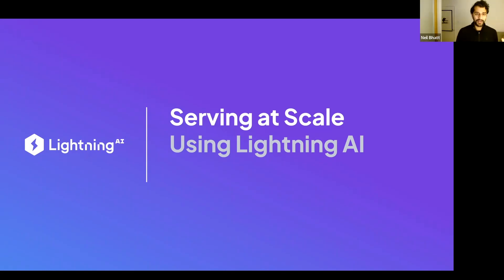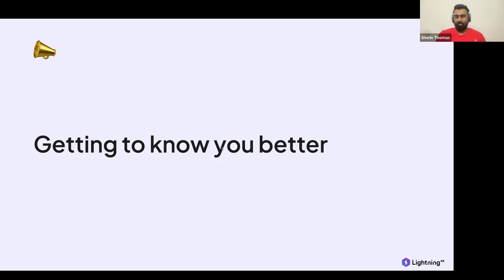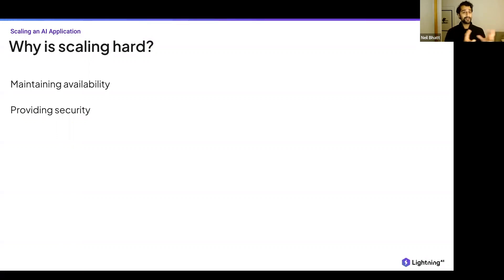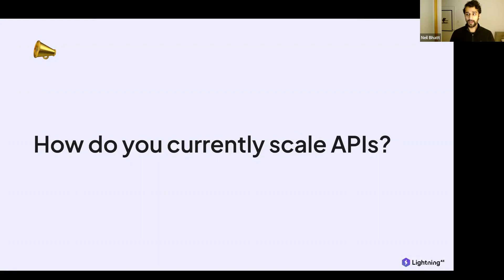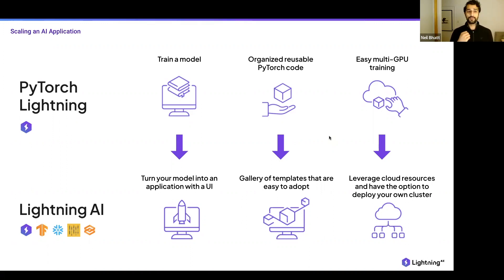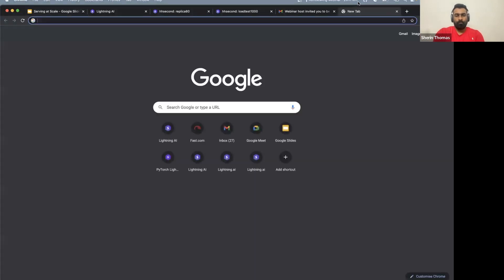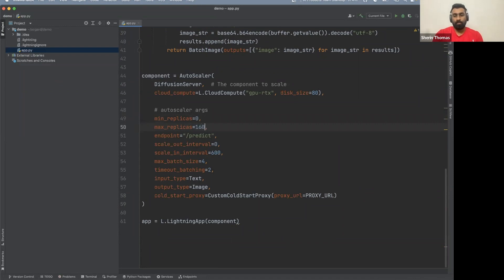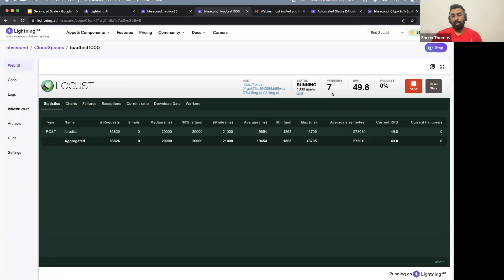How To Scale Model Serving in Production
Serving large models in production with high concurrency and throughput is essential for businesses to respond quickly to users and be available to handle a large number of requests.

Join Lightning’s Neil Bhatt and Sherin Thomas to learn about how we took advantage of Dynamic Batching and Autoscaling to serve Stable Diffusion in production and scaled it to handle over 1K concurrent users.

Learn how to:

Improve throughput with dynamic batching
Implement horizontal scaling that will dynamically scale up and down dependent on traffic, saving your money
Adjust scaling parameters with minimal development experience required